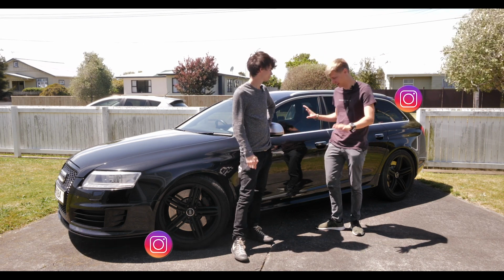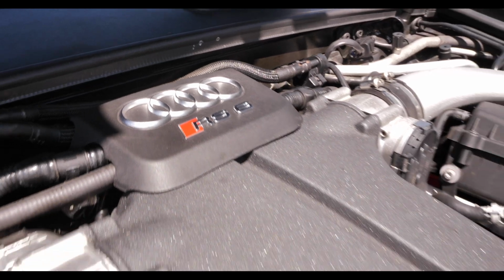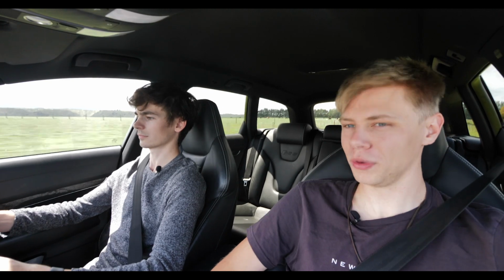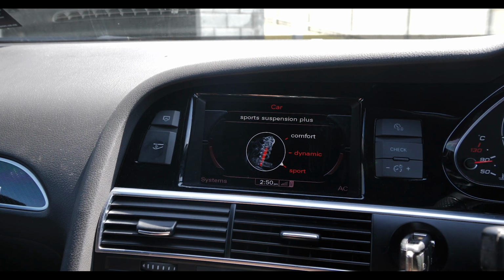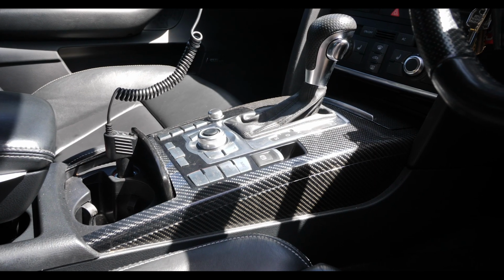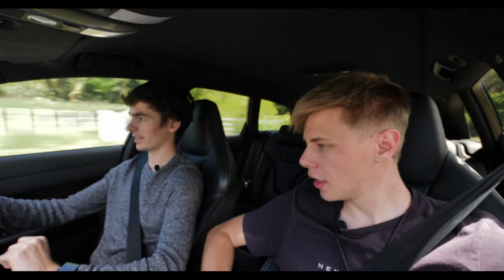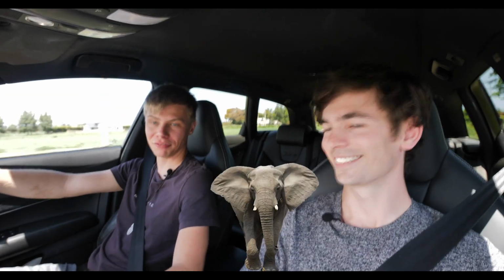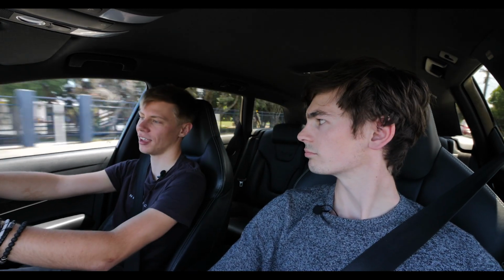THIS V10 AUDI RS6 OUTRUNS POLICE CARS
This week we take it back to 2010, the last year a Lamborghini V10 engine was placed under the hood of an Audi station wagon, the RS6 which we review today on Launch Control. Hope you enjoy this one, it was a beast to drive and fun filming on the back roads of New Zealand.

A big thanks to the power of positivity for helping us create this video.

If you have an idea on what cars we should be driving, automotive news we should be discussing or challenges we should be doing, drop those ideas below in the comments section.